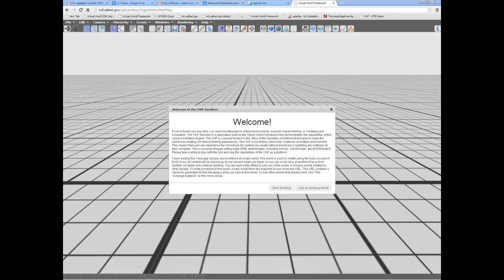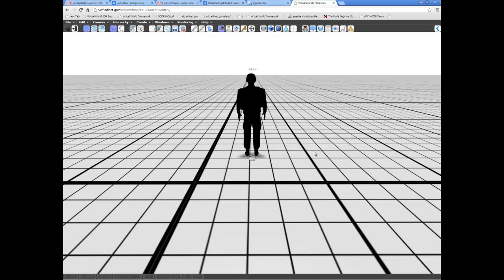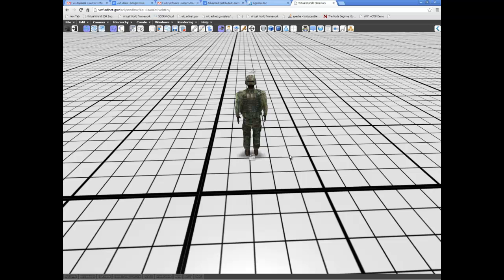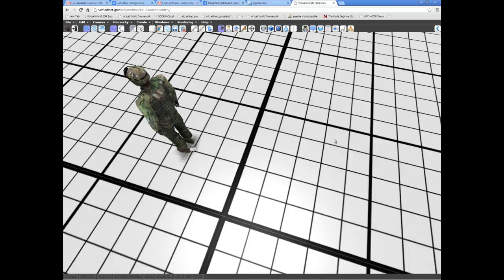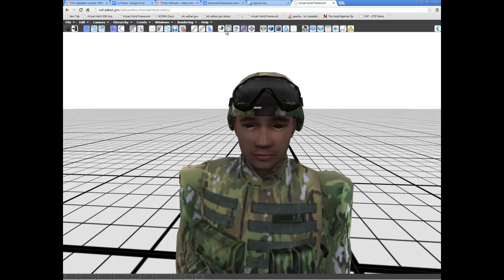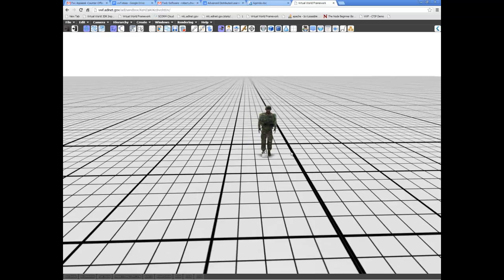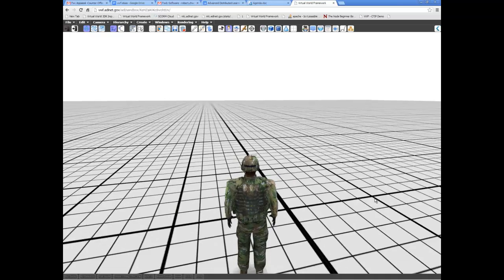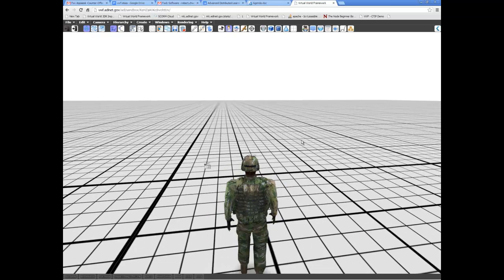VWF Tutorial 1: Camera Motion HD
Learn how to move the camera around space, and how the different camera modes work.